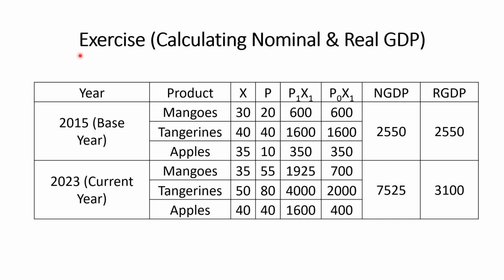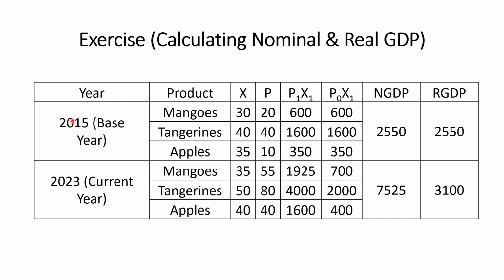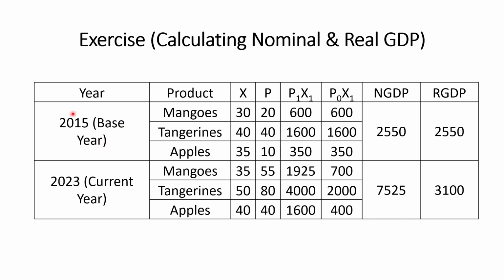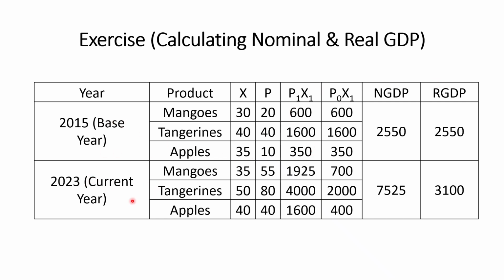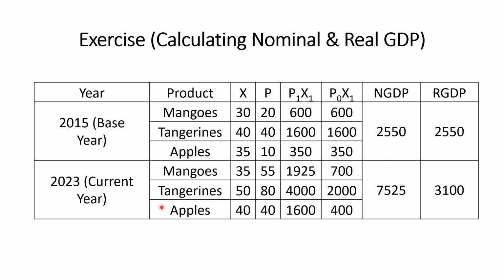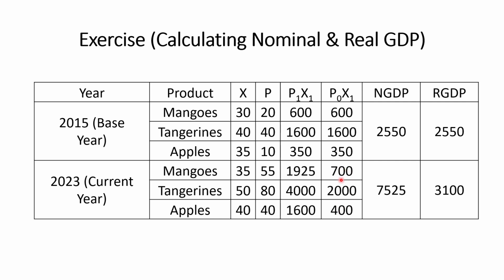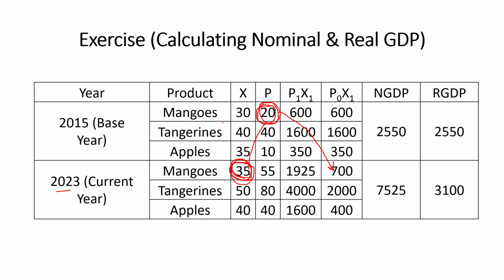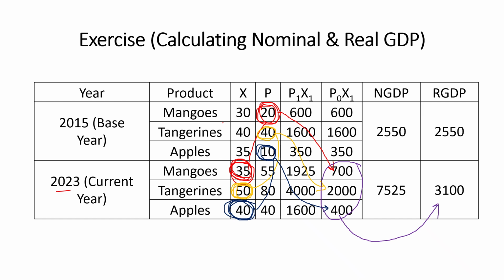Nominal and Real GDP Example Math | Economics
Nominal GDP is the total market value of all goods and services produced in an economy, expressed in current prices, without adjusting for inflation. It reflects the current economic output at prevailing market prices, including the effects of price changes (inflation or deflation).
Real GDP is a measure of the total value of goods and services produced in an economy, adjusted for inflation, providing a more accurate picture of economic growth over time. It reflects the actual quantity of goods and services produced, rather than just the monetary value, which can be affected by price changes.